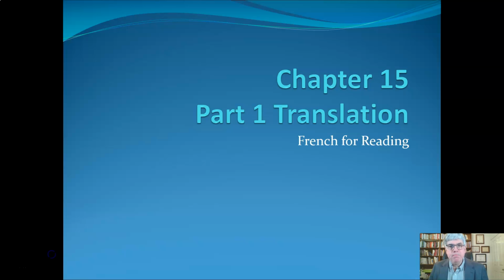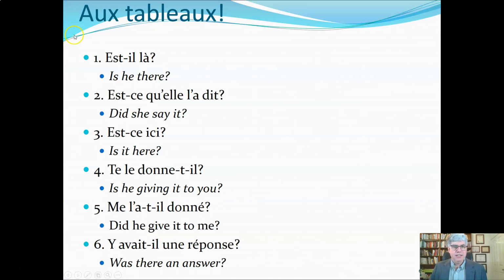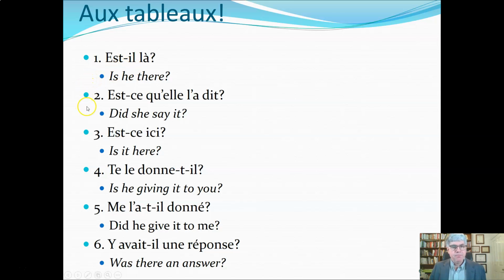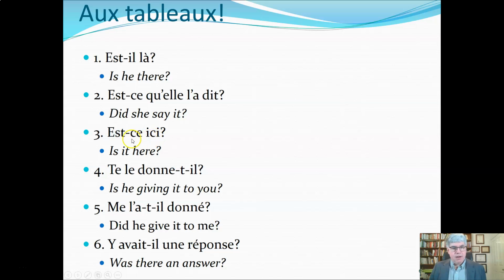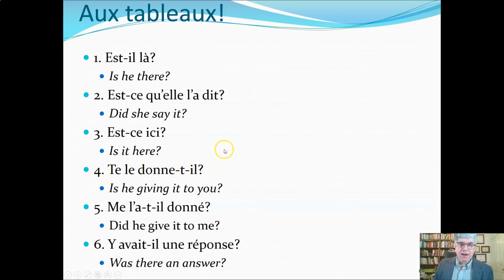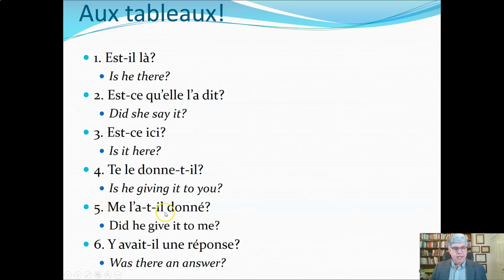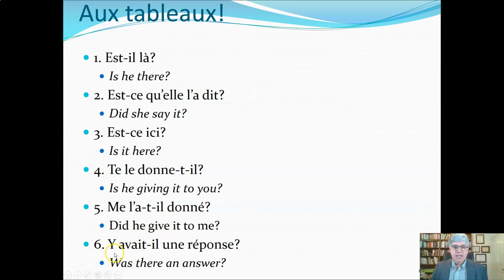Chap 15 Part 1 Translation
This is part of a series of videos covering Chapter 15 of Sandberg and Tatham's French for Reading. The PowerPoint covering the videos for this chapter can be downloaded

The playlists for lectures and exercises for each chapter of French for Reading by Sandberg and Tatham can be viewed